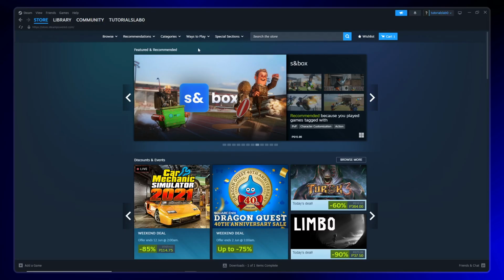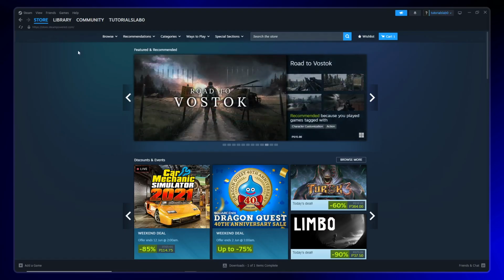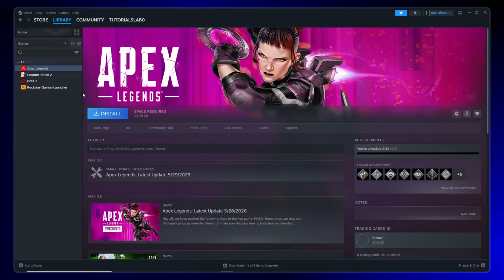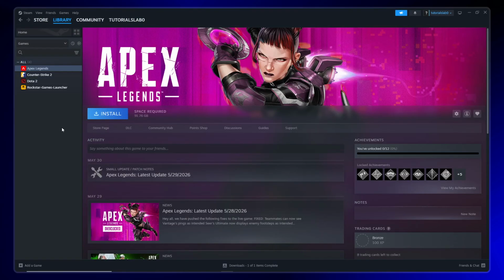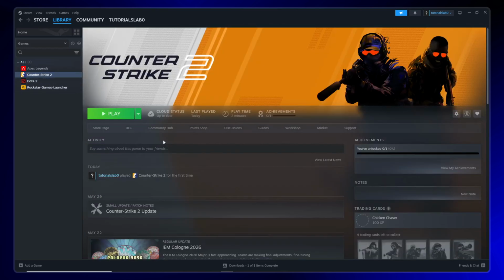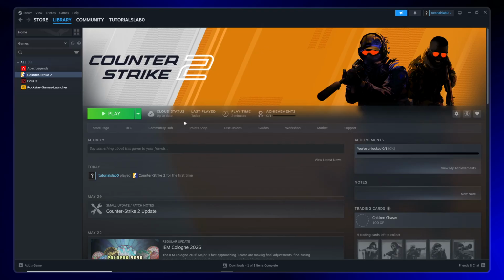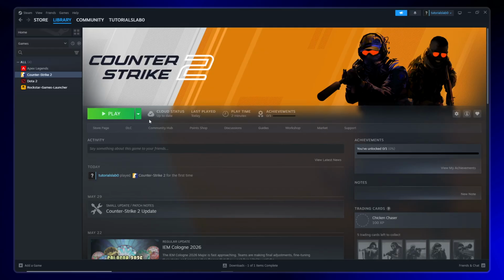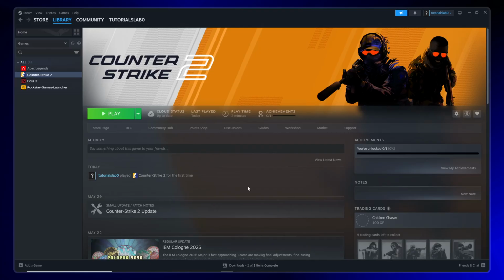How To Manually Update Games On Steam 2026 | Step By Step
By the end of this video, you’ll know Steam manual game update guide, step by step update Steam games, how to manually update games Steam, disable automatic updates on Steam, force game update on Steam platform, manually download Steam game updates, update specific game on Steam client, Steam game update troubleshooting steps, control game updates on Steam, update Steam games without automatic downloads, how to update PC games on Steam, stop Steam automatic game updates